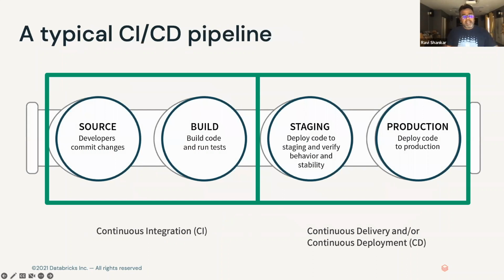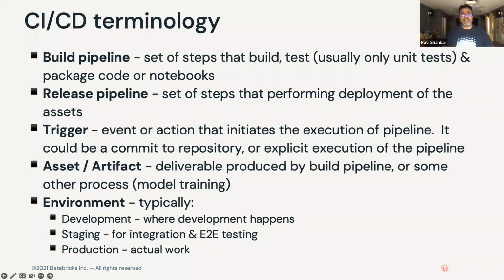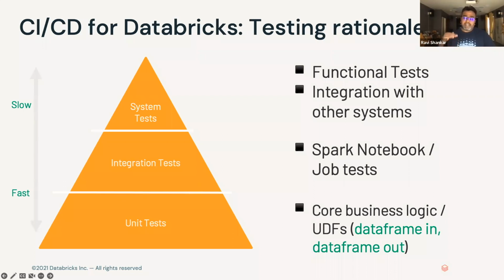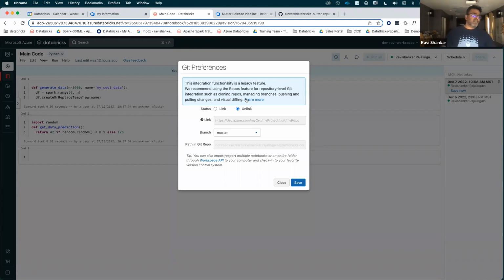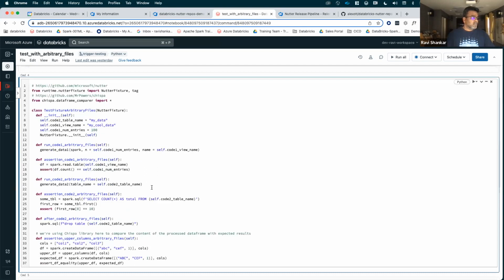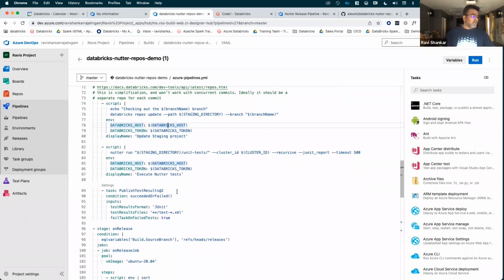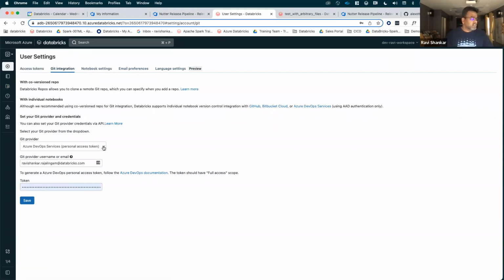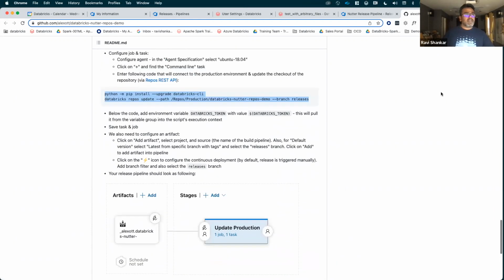CI/CD in Databricks with Azure DevOps - 2022.12.07 (link to updated video in description)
Data Engineering with Databricks - Building Pipelines with CI/CD